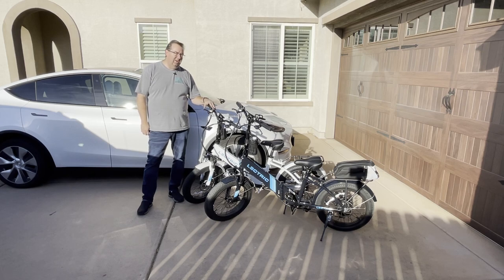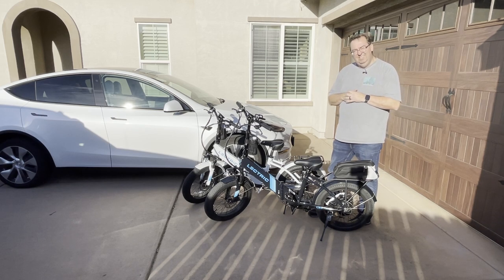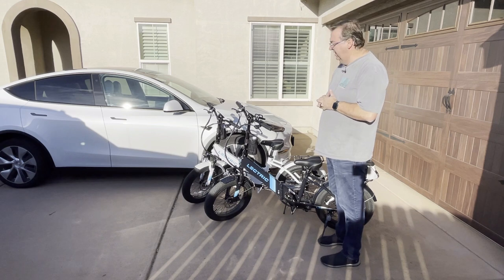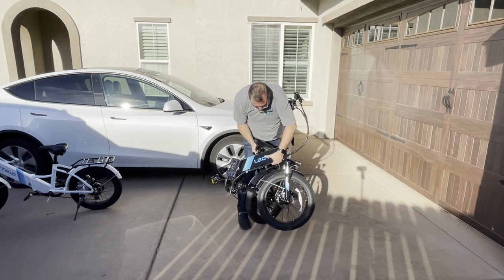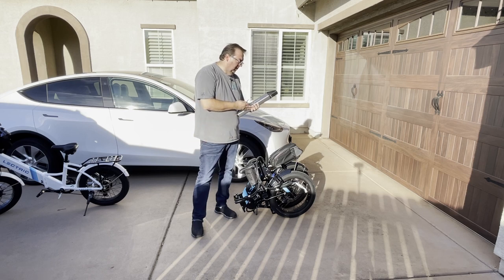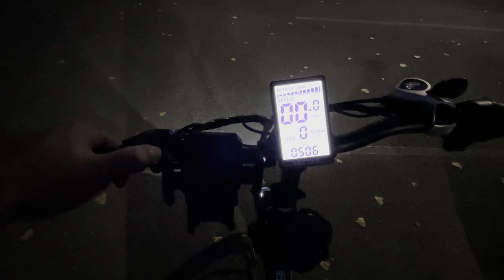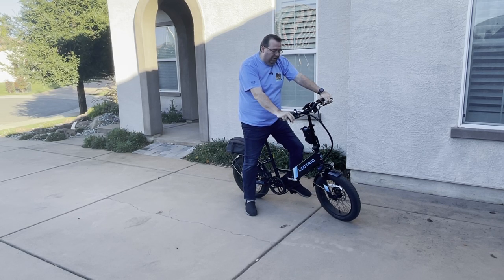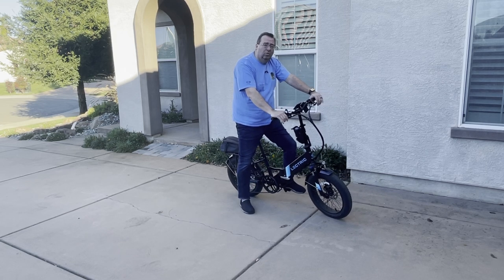Lextric XP 2.0 Review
In this video I review the Lectric XP 2.0 EBike.  I go over the bike and its features and take it out for a ride.  I also answer the big question of whether or not I can fit it in my Tesla Model Y!

I purchased these bikes and am not sponsored in any way.